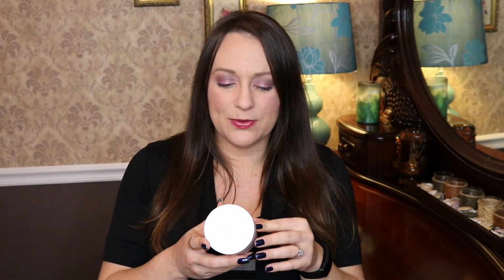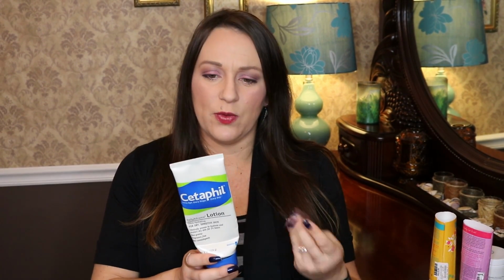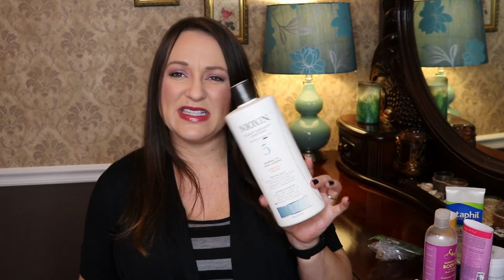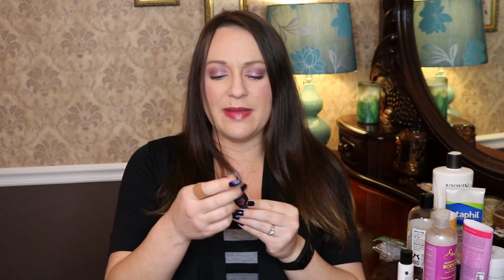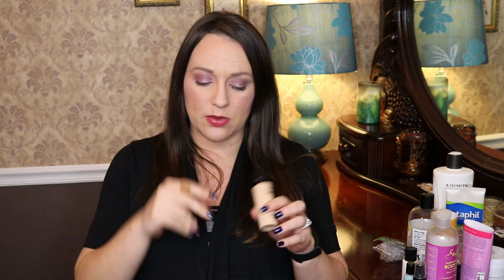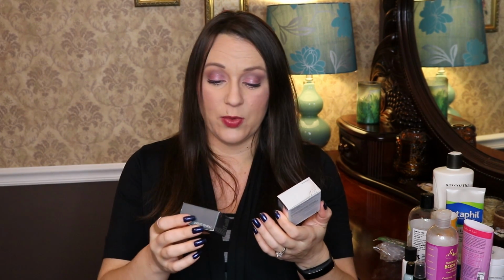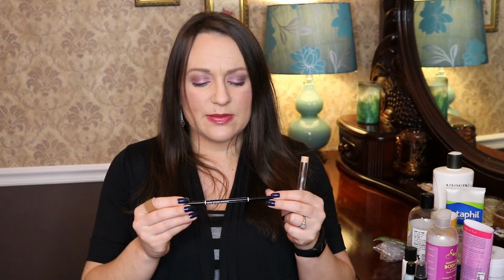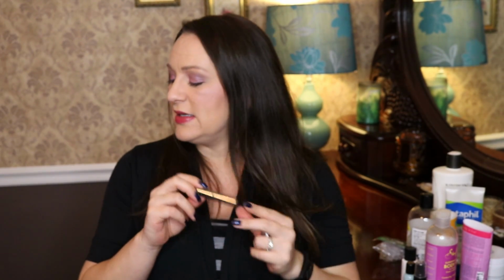Year-end Empties 2016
Monthly (Half of Nov and all of Dec.)  Total $466
Yearly Total $2, 787.86

Love & Toast Body Scrubs x 2 $6
Cetaphil Bar X 2 $6
Origins Ginzing Moisturizer $17
Ole Henrikson Power Bright $9
Stella Perfume x 2 $4
Lush Kalamazoo $11
Bareskin Brightening Serum Foundation  x 2 $60
Bare Minerals Blemish Remedy Concealer $23
Maybelline Lash Sensational Black  x 2 $14
First Aid Beauty Facial Radiance Pads $5
Shea Moisture Superfruit Body Wash $6
Cetaphil Daily Advance Lotion $9
MAC Opulash $17
Tresemme Fresh Start $4
Lush Rose Jam Shower Gel $30
Nioxin Scalp Therapy Conditioner $17
Smashbox Lab Sample Palette $24
Mario Badescu Drying Lotion $17
It Cosmetics Bye Bye Pores $24
Soap & Glory Righteous Butter $4
Sephora Daily Brush Cleaner $8
MUFE SensEyes $9
Fresh Seaberry Facial Oil $5
Origins Drink Up Lip Balm $9
Clean White Woods Perfume $10
Clinique Quickliner Black Honey $17
No 4 Prep and Protect Spray $9
No 4 Clarifying Shampoo $8
The Body Shop Tea Tree Face Mask $3
Bvlgari Essentielle $2
Now Solutions Moroccan Red Clay Powder $7
Oh My Goats Milk Soap Lip Balm $3
NYX Brow Pencil $10
Caudelie Vinoperfect $26
Cover FX Blemish Remedy Concealer $25
Lush The Magic of Christmas $8